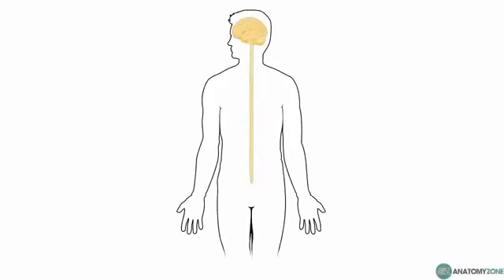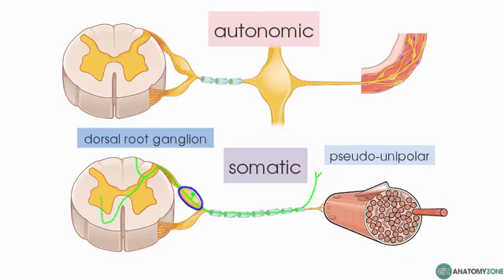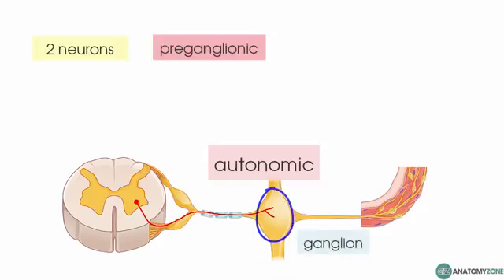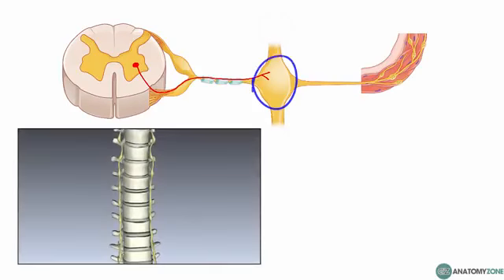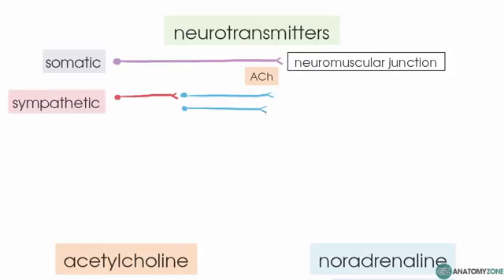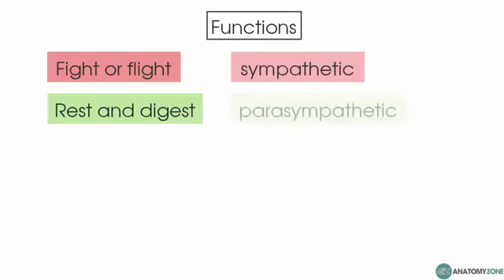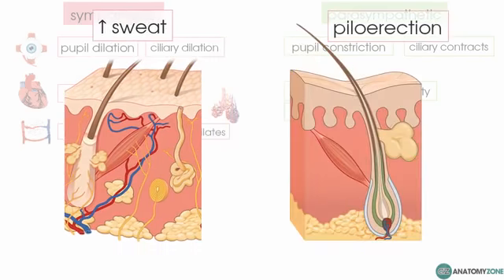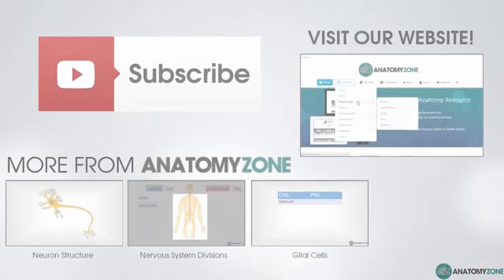Autonomic Nervous System Introduction